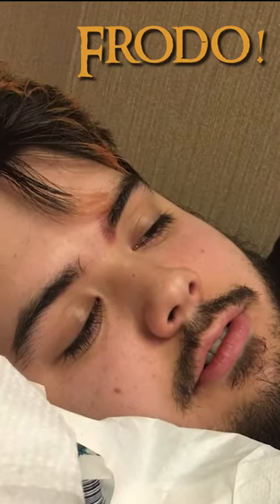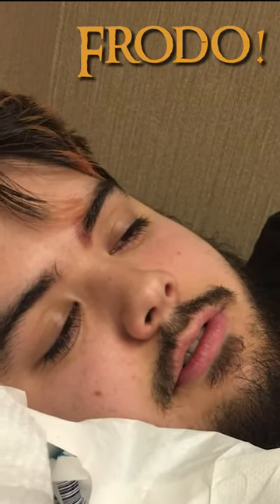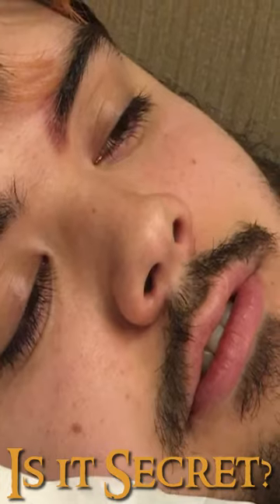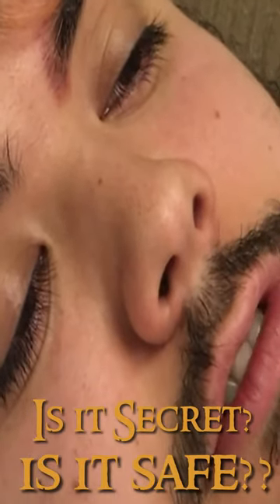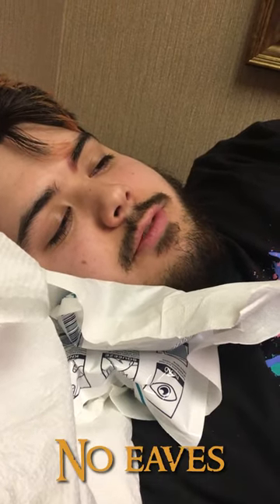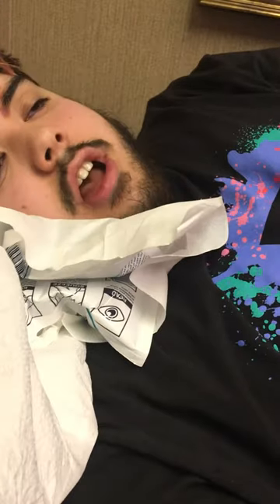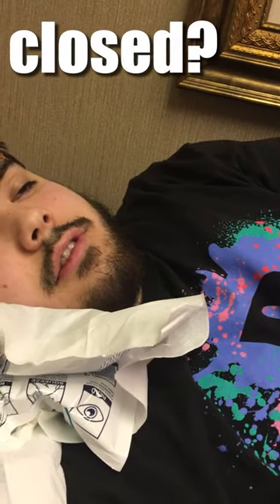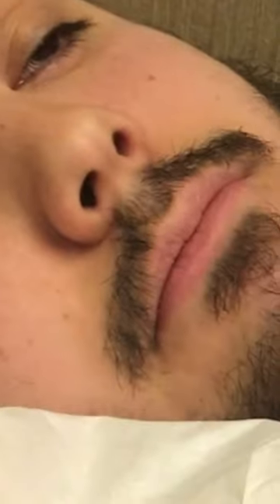Lord of the Rings and the Wisdom Tooth Extraction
Following my quadruple Wisdom tooth extraction we found that In the Deepest Core of my Mind, exposed to the world by anesthesia and Percocet, reside my two truest loves; Lord of the Rings and Pizza.